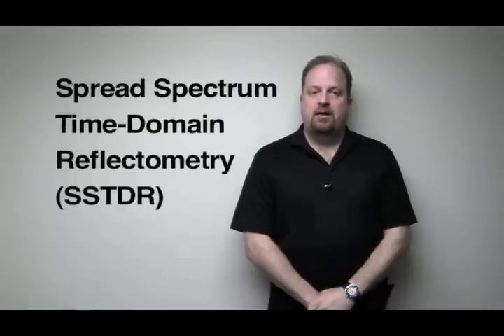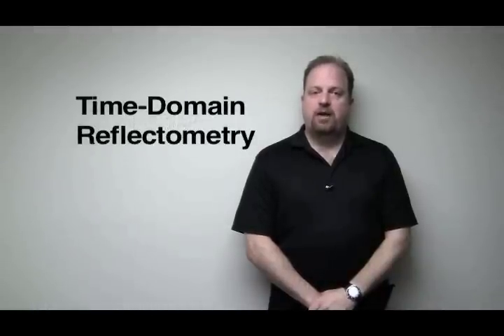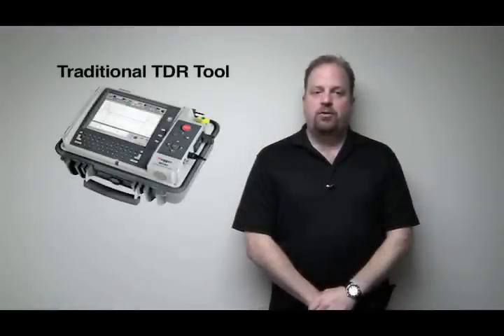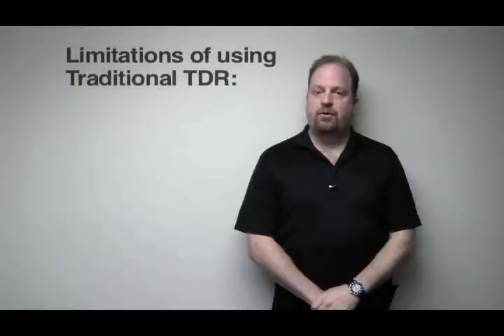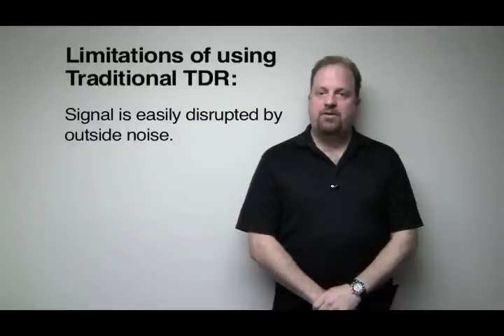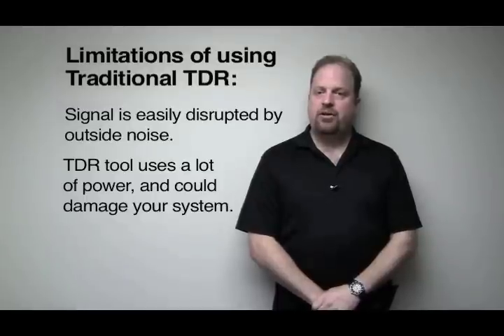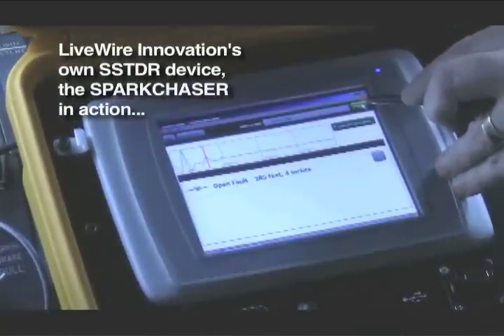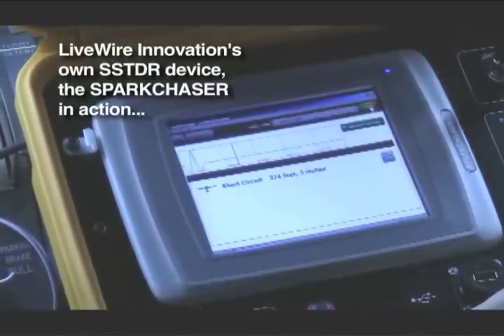What is SSTDR? - LiveWire Innovation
This video describes SSTDR, or Spread Spectrum Time-Domain Reflectometry.  It is the Next Generation of TDR technology Developed by LiveWire Innovation.  Dr. James Stephenson, the director of engineering, walks through what SSTDR is, and why it is better than TDR.